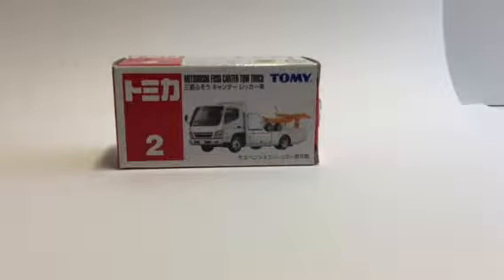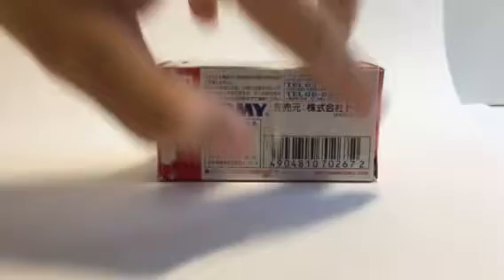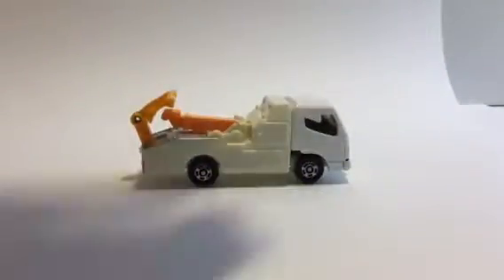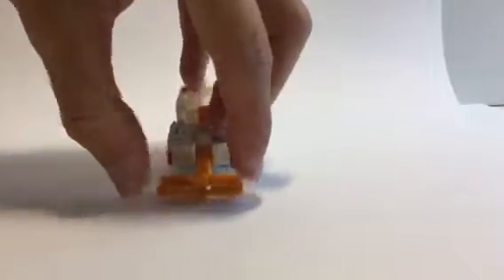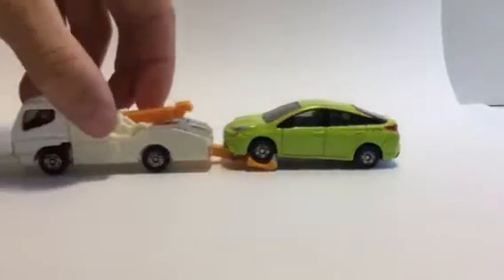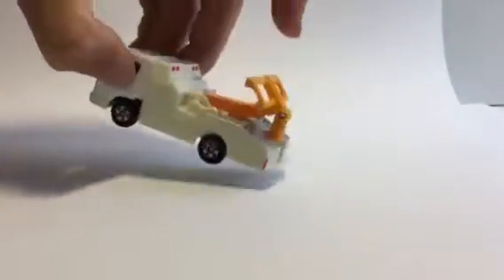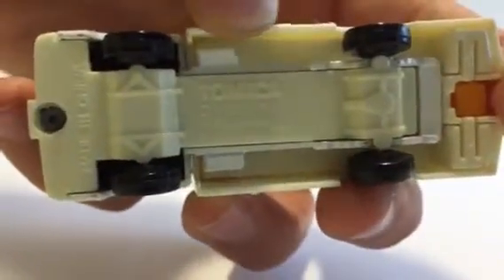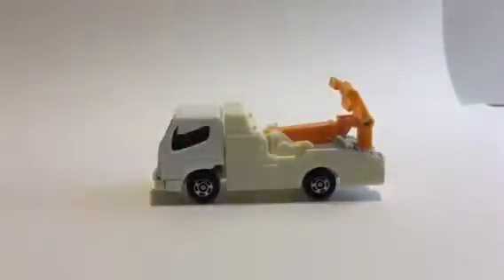Old is gold! 2002 Tomica Tow Truck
Welcome back guys! New series here, old is gold.
Why is the cam like that?!?